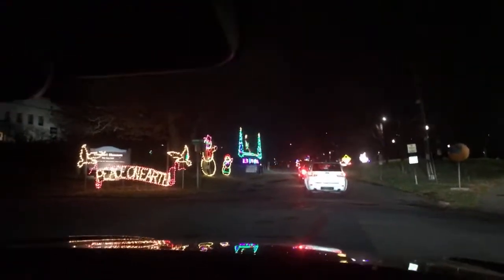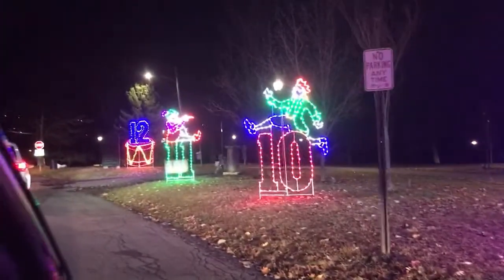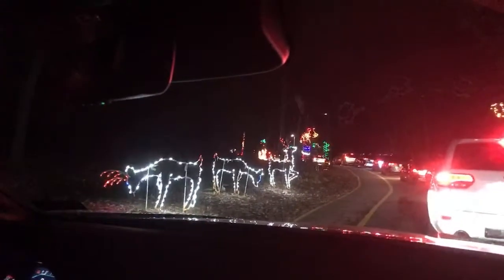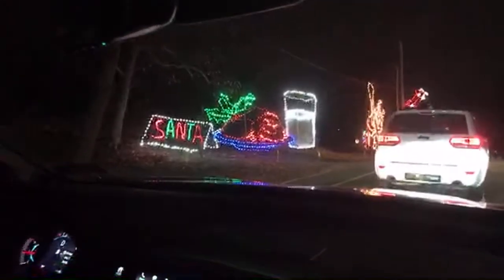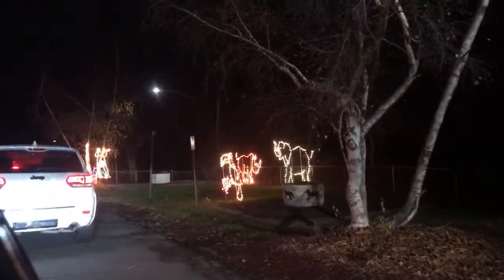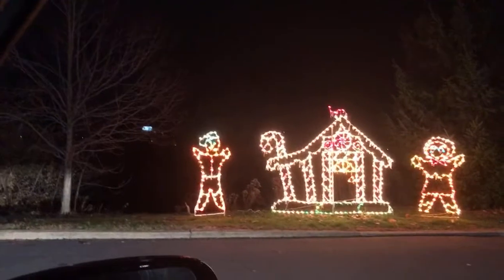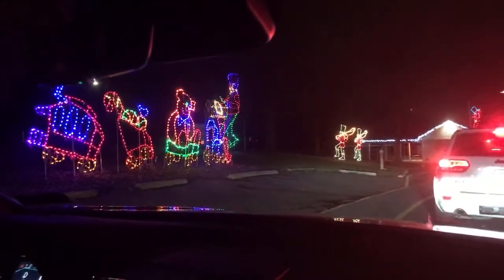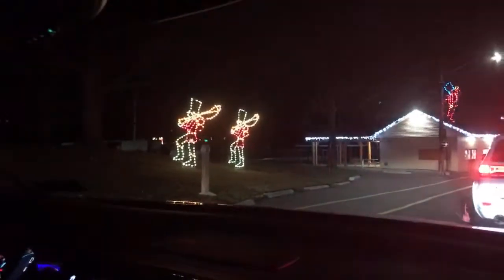Drive Thru of Nay Aug Christmas Light Display Scranton Pa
LEd American Flag
Independence Day RV Outdoor Rug
Canon EOs 7D Digital Camera
Go Pro Hero 7 Black
Zero G Hose
Renator Water Pressure Guage
90 Degree Brass Elbow
Camco Sidewinder Sewer Hose Support
Brass Gated Wye
X Chocks
Rv Jack Leveling SOcket
Camco Levelers 2 Pack
Tri Lyncs Leveling BLocks 10 Pack Orange
Camco Heavy Duty Leveling Blocks Yellow